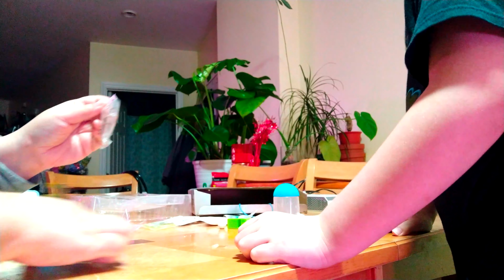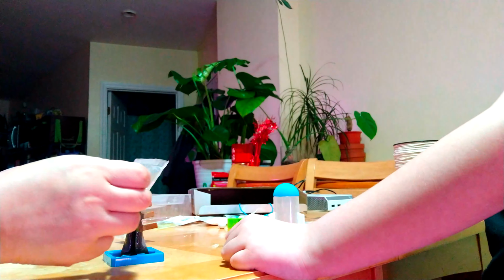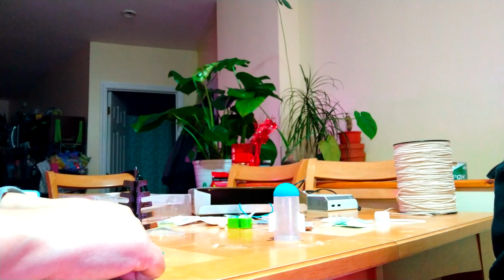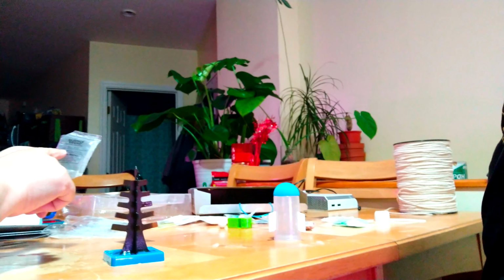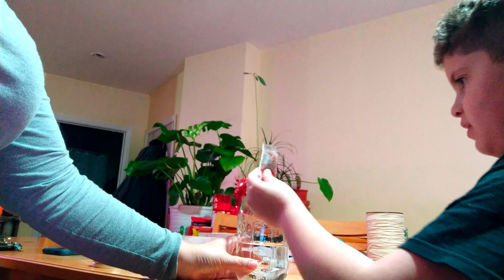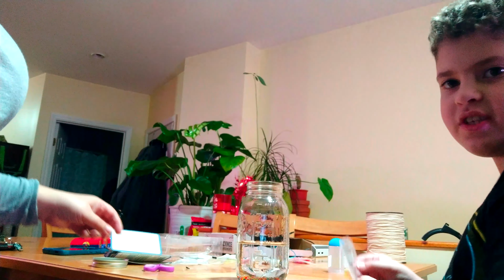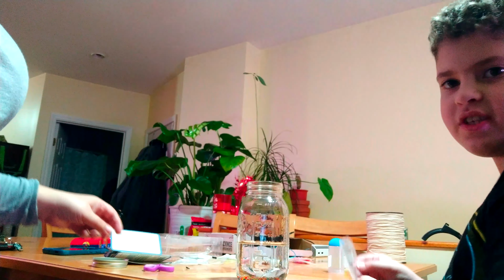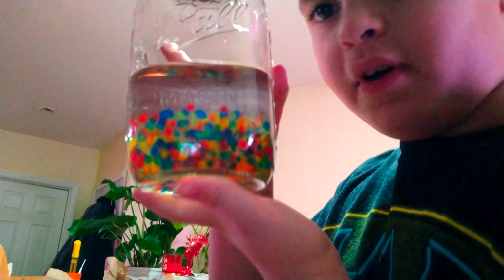Science Experiments (My brother thought I was RECing him eat dinner)(YOUTUBE please dont ban me🤳)